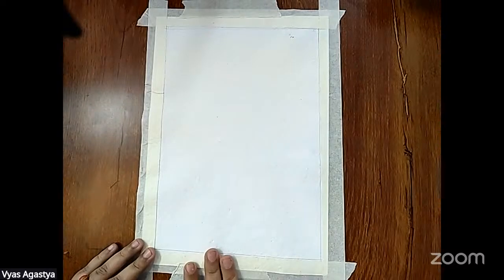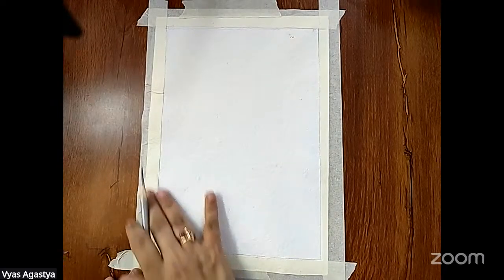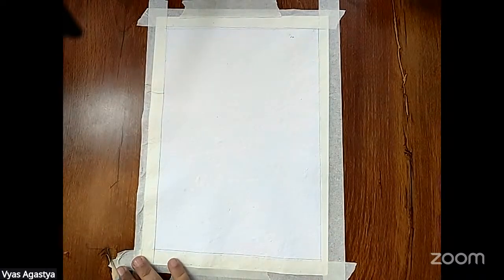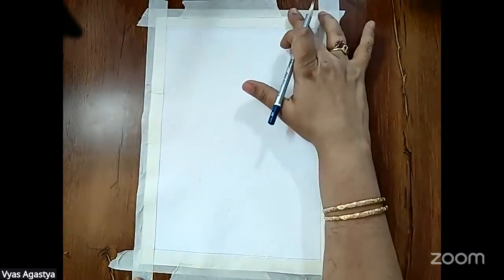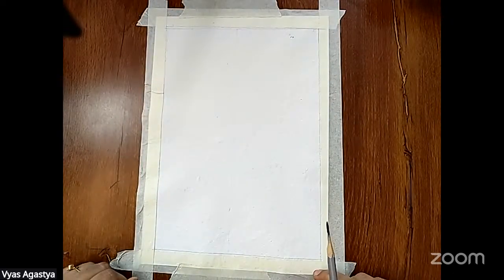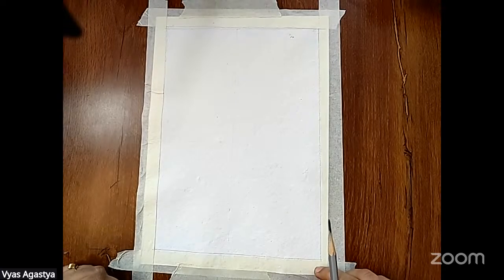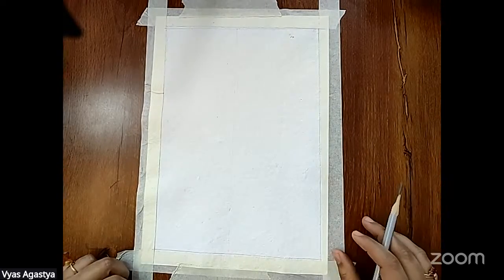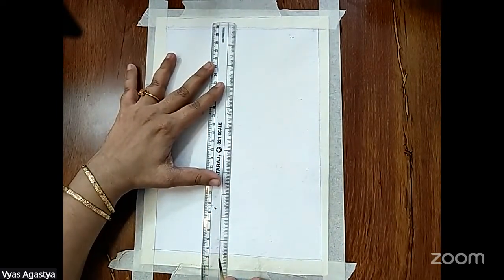Vibrant Bird Painting | Step-by-Step Watercolor Painting Tutorial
This is a Live workshop where we teach Watercolor painting for Landscape

⏳ 90 Minutes
💻 Online Session

In this session, we taught how to draw and paint a beautiful bird on a branch using professional watercolor techniques. We covered:

✅ Drawing with geometric shapes
✅ Composition tips for watercolor art
✅ Importance of 300 GSM cotton paper
✅ Wet-on-dry technique
✅ Color mixing using Carmine, Persian Blue, Lemon Yellow & more
✅ Feather detailing and 3D effect with light
✅ Cross-hatching practice and lifting techniques

Materials needed for this workshop

✅ 📄 White A4 Paper (300 GSM) - 1 Qty
✅ 🖌️ Art Brush (No. 6 & 8) - 1 each
✅ 🎨 Colour Palette - 1 Qty
✅ ✏️ HB Pencil - 1 Qty
✅ 🌈 Water Color Cakes (15 Shades)
✅ 🧽 Eraser - 1 Qty
✅ 🌀 Sharpener - 1 Qty
✅ 📏 Scale (30 cm) - 1 Qty
✅ 🔴 Cello Tape (2 inches) - 1 Qty

📌 water cup and Dry Cloth

00:00 – Welcome & Housekeeping
04:00 – Introduction to Landscape & Bird Composition
05:30 – Materials Needed (300 GSM, Rough Sheet, Pencil)
06:00 – Why Use Light Pencil Sketch for Watercolors
07:30 – Understanding the Reference Image & Geometric Breakdown
10:00 – Freehand Drawing of Bird Using Shapes
14:00 – Detailing the Bird's Form & Branches
23:00 – Why Use 300 GSM Cotton Paper for Watercolor
26:00 – Understanding Paper Warping & Stretching
30:00 – Finishing Drawing Composition
33:00 – Introduction to Watercolor Brushes & Kits
35:00 – Wet-on-Dry Background Wash (Emerald Green)
38:00 – Color Mixing and Stroke Techniques
43:00 – Layering: Carmine, Orange, Lemon Yellow on Bird
47:00 – Applying Multiple Blues (Cobalt, Persian, Hue)
51:00 – Detailing Feathers & Adding Depth
54:00 – Relaxation Through Painting + Mindful Tips
59:00 – Building Feather & Tail Texture
1:02:00 – Avoiding Black; Using Mixed Blues for Shadows
1:06:00 – Painting Legs, Beak, and Claws with Depth
1:10:00 – How to Show Realistic Light Source in Painting
1:13:00 – Final Touches and Layer Adjustments
1:17:00 – Drawing & Painting the Eye (3D Effect)
1:20:00 – Painting the Branch: Color Theory + Shadow
1:24:00 – Detailing Final Branch & Bird Claws
1:27:00 – Summary of Painting Techniques & Tips
1:30:00 – Difference Between Watercolor & Acrylic
1:35:00 – Cross-Hatching Demo for Beginners
1:39:00 – Final Notes + Sharing Artworks
1:40:00 – Color Lifting Technique Demonstration

Credits: AI modified image in the Pinterest